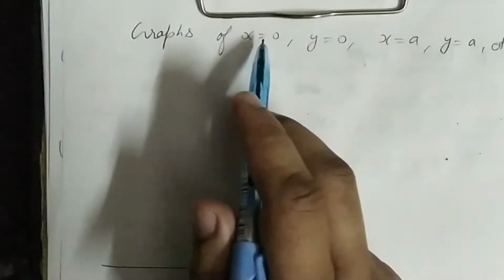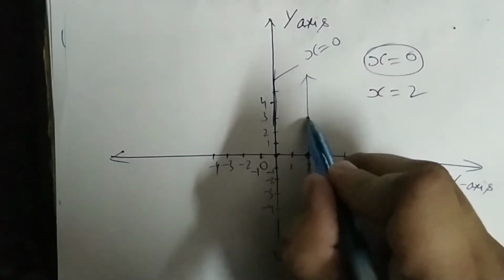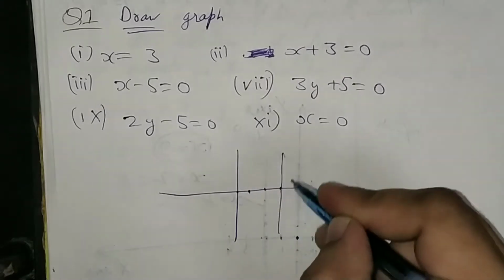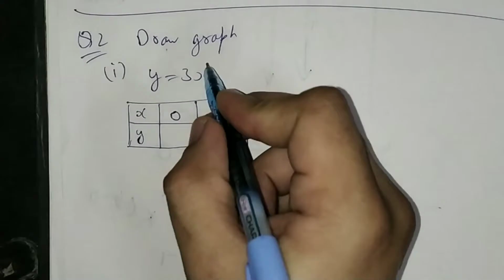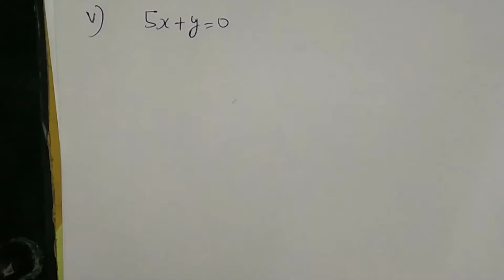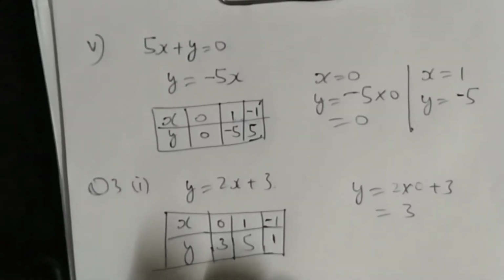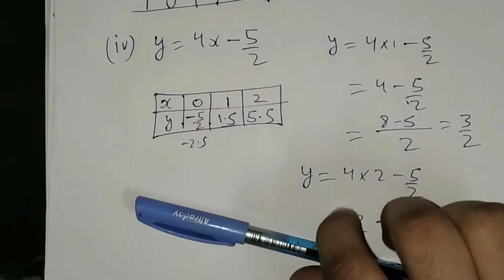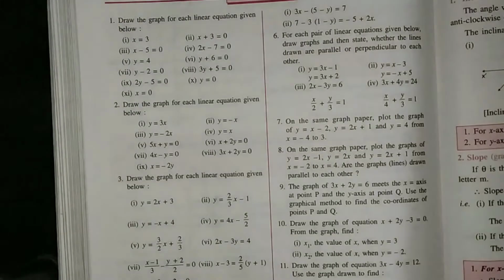Co-ordinate Geometry Ex 26 B 9th class